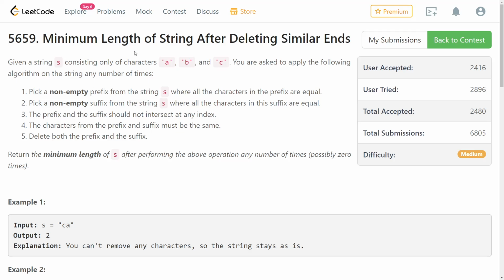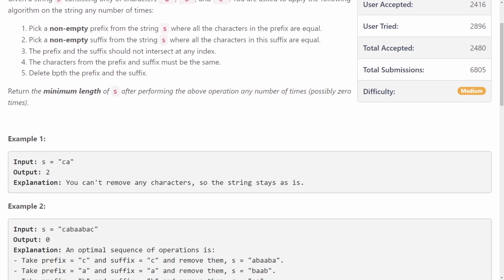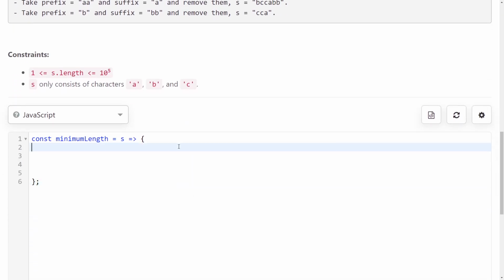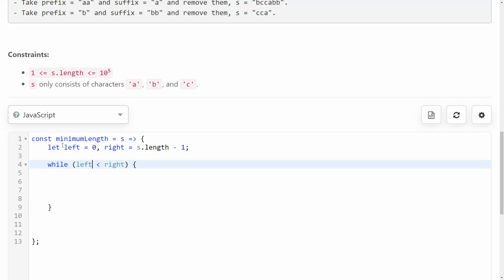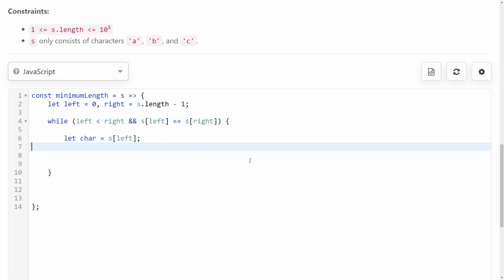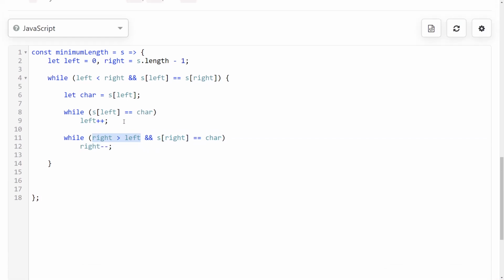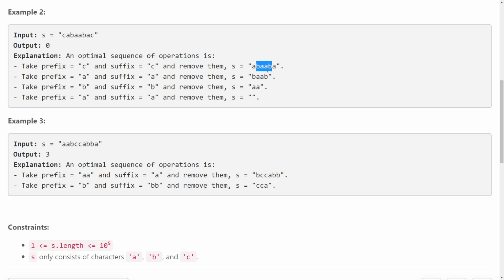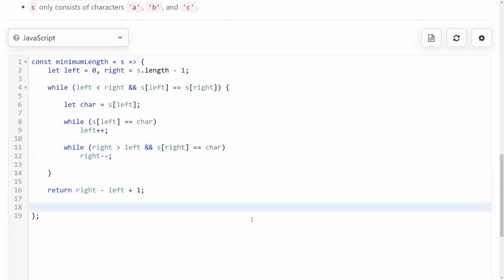LeetCode 1750. [Medium] Minimum Length of String After Deleting Similar Ends